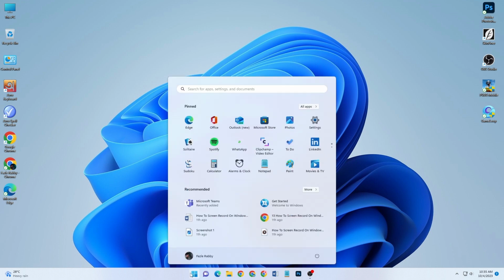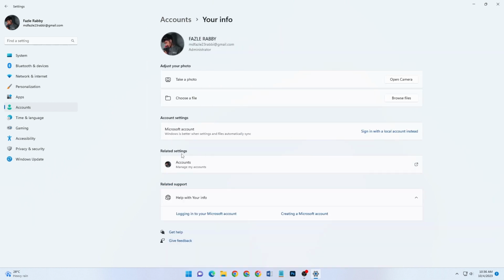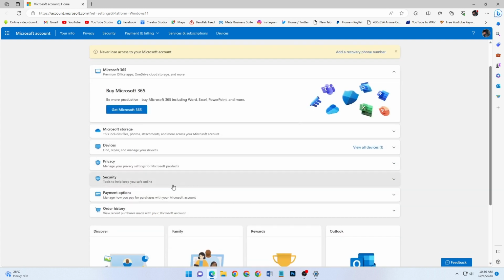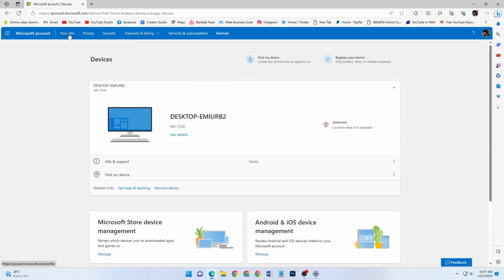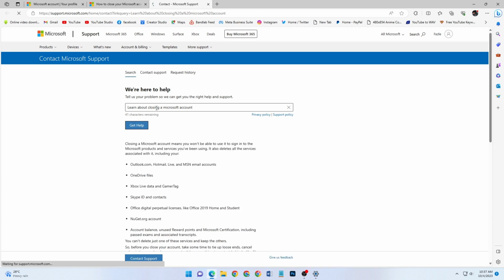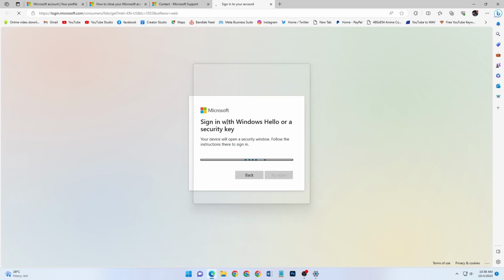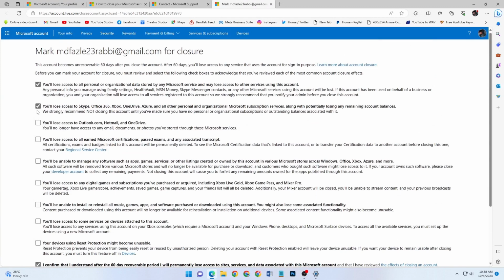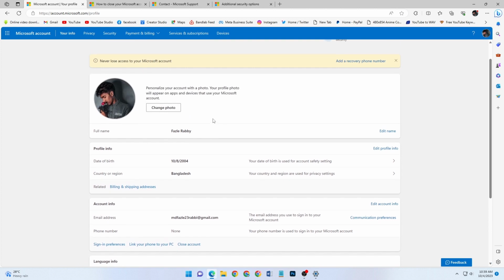How To Delete Microsoft Account In Windows 11 (2023)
How To Remove Microsoft Account In Windows 11 (2023)

If you don't know how to remove your windows account, please check our video, because in this video we will show you how to do this!